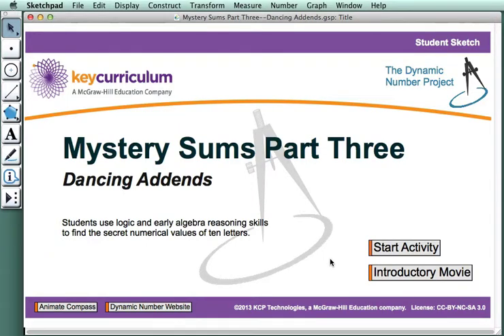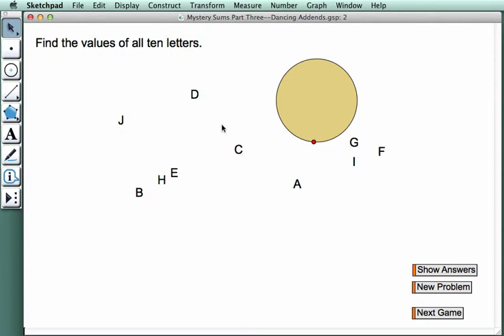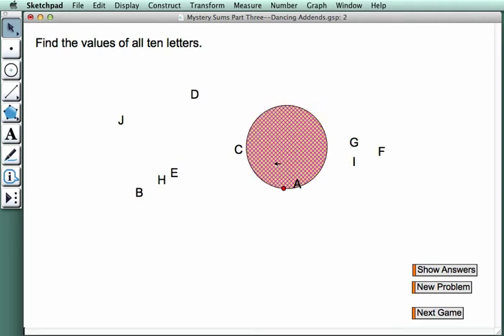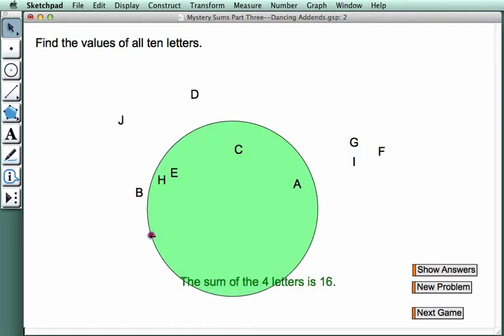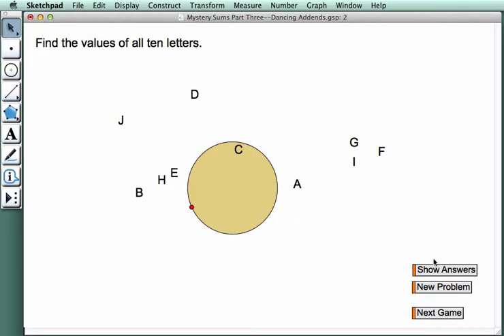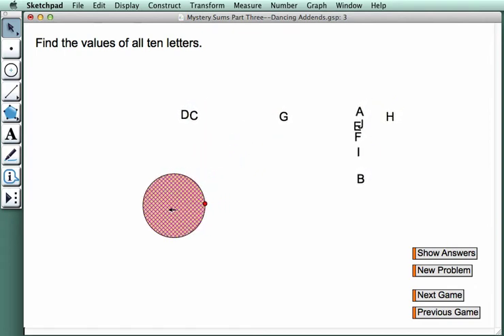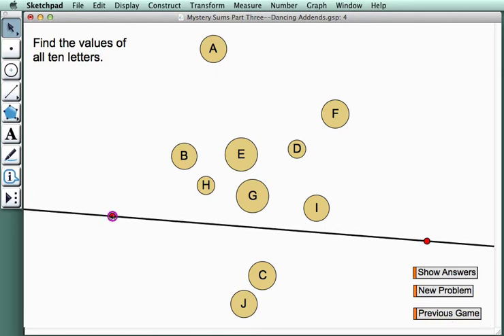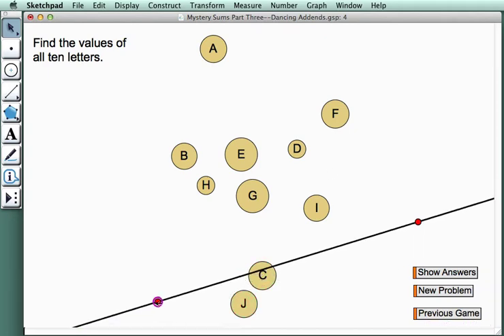Mystery Sums Part Three—Dancing Addends